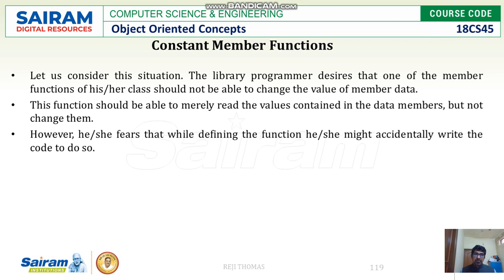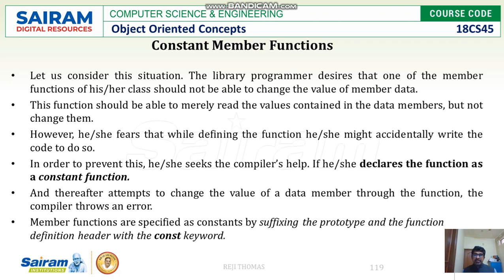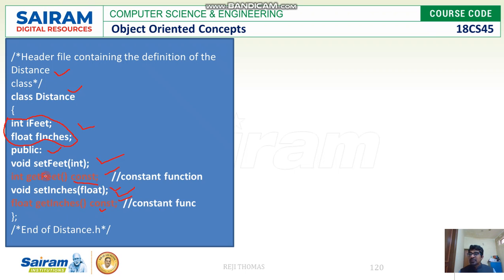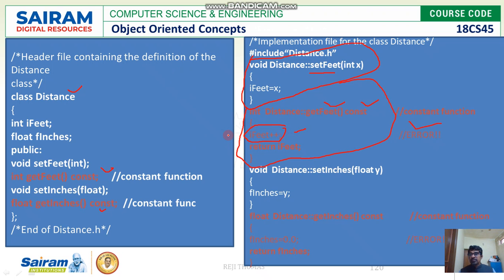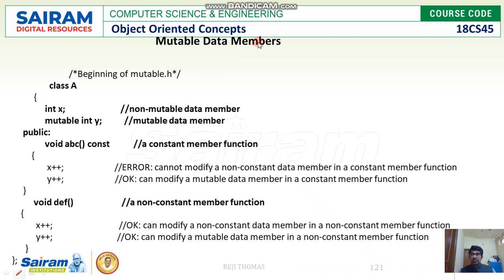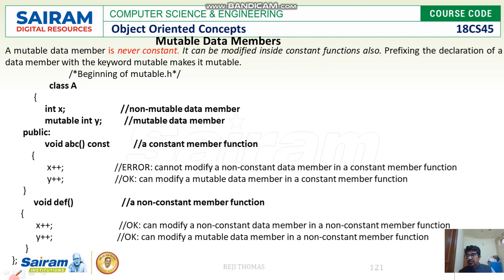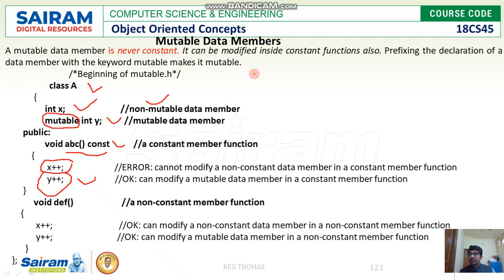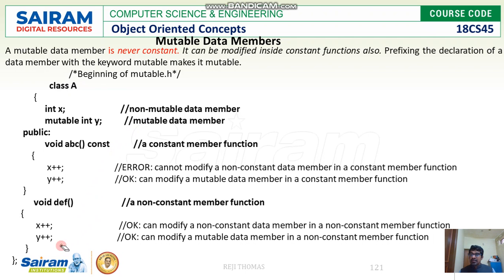LectureVideo_18CS45_Module_1_ Constant Member Function_Reji Thomas